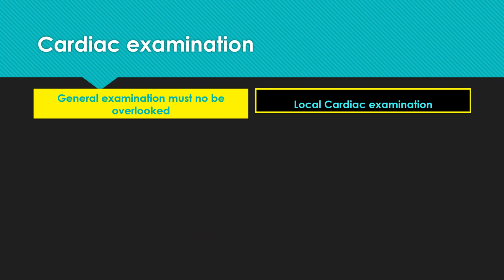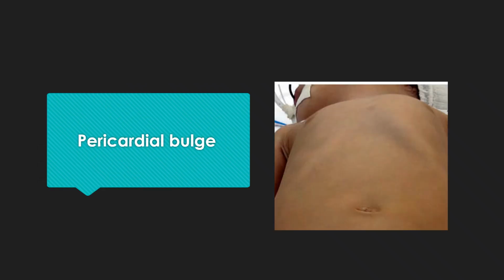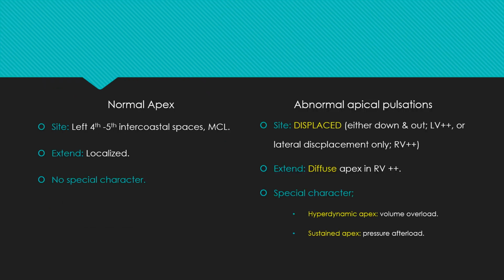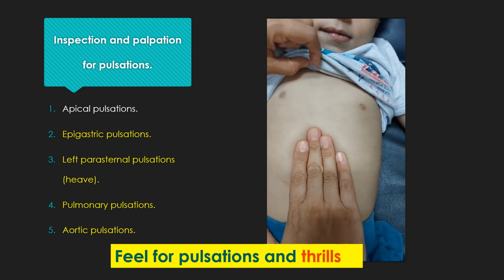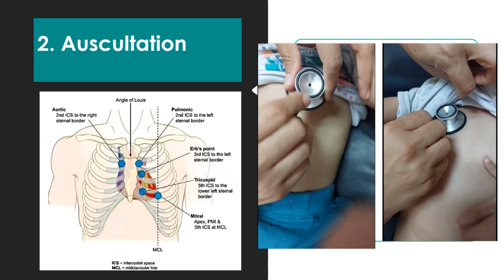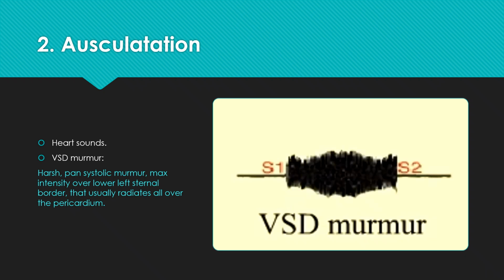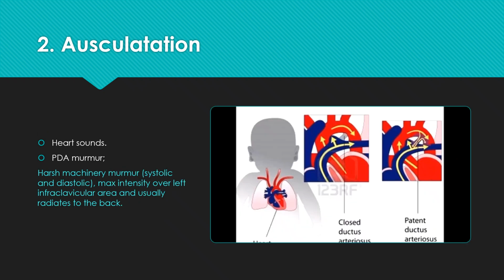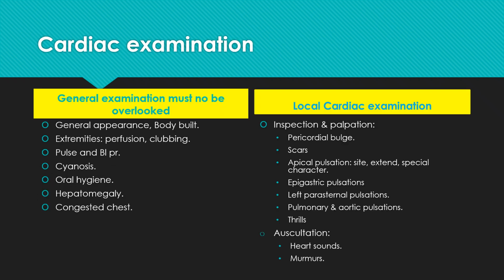Basic Pediatric Cardiac examination